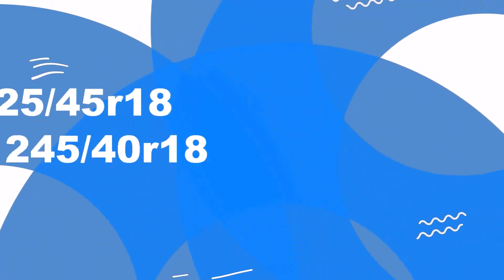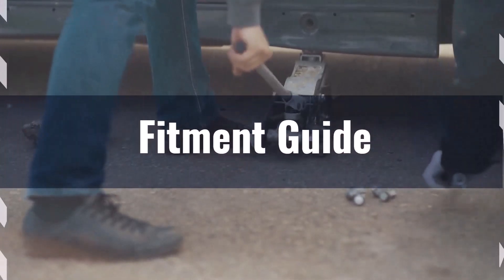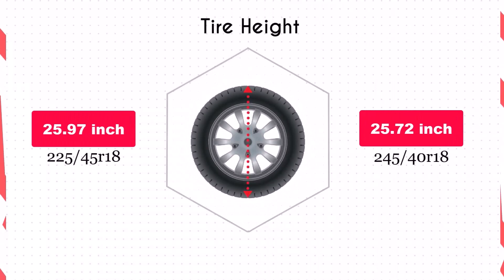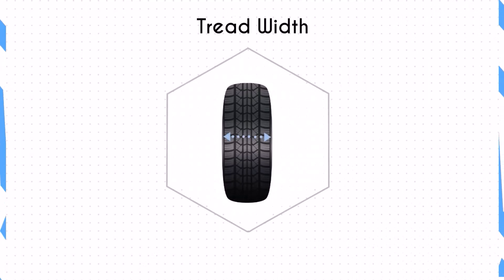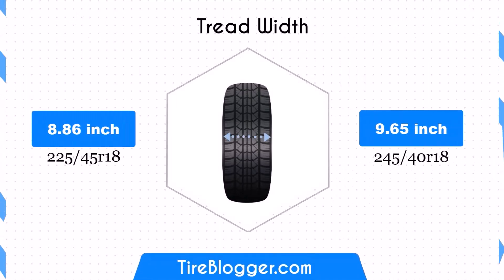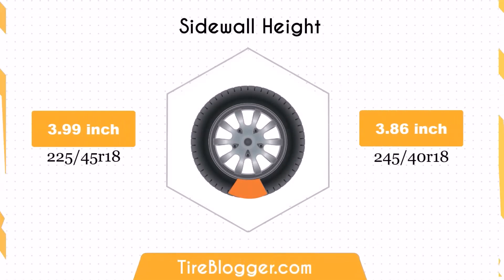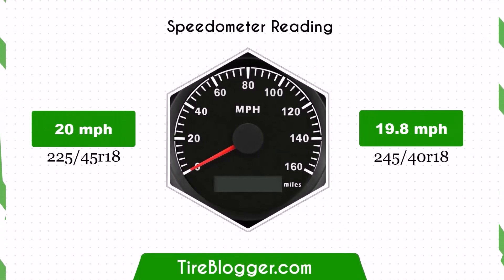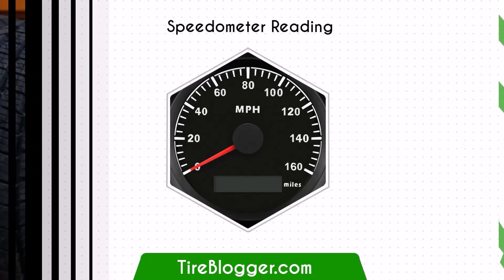Tire Size 225/45r18 vs 245/40r18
Discover the differences between tire sizes 225/45R18 vs 245/40R18 in this comprehensive comparison video. We delve into essential aspects such as the fitment guide, ensuring you understand which size fits your vehicle best.

Ground clearance is examined to highlight how each tire impacts your vehicle's height and handling. We compare tire width, giving you insights into grip and stability. Sidewall height is analyzed to show how it affects ride comfort and aesthetics.

Speedometer difference is also discussed, helping you understand any potential inaccuracies. Finally, in our observation section, we provide a clear recommendation on the best tire size for your needs based on performance, comfort, and overall driving experience.

Don't miss out on this detailed tire comparison to make an informed decision for your vehicle!

#225/45r18vs245/40r18